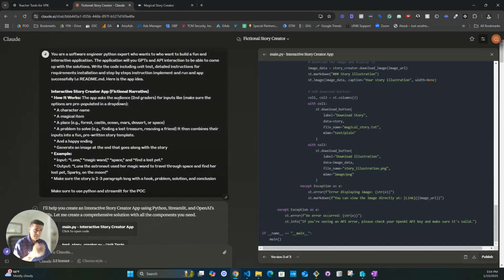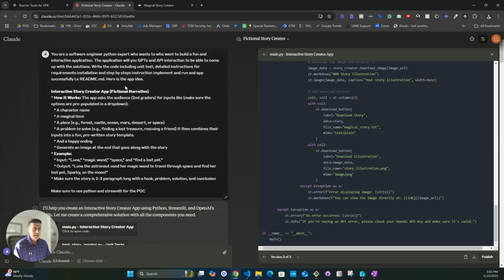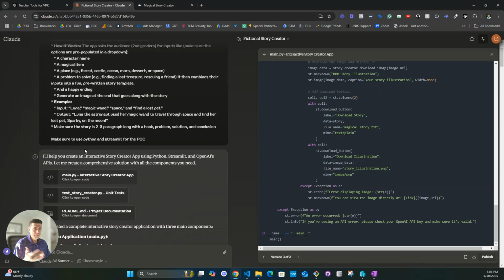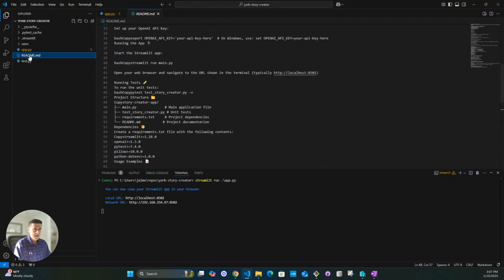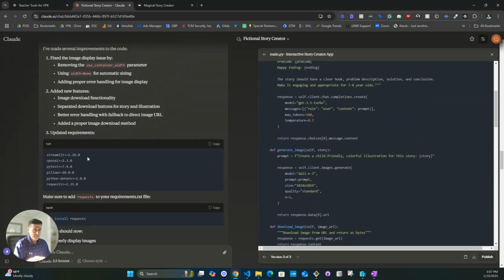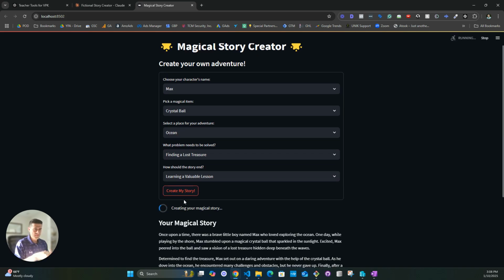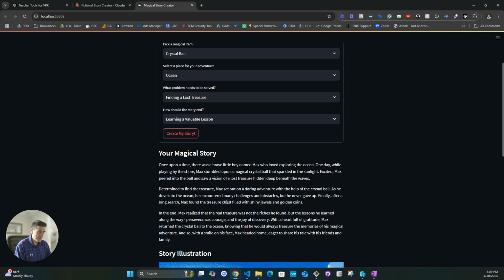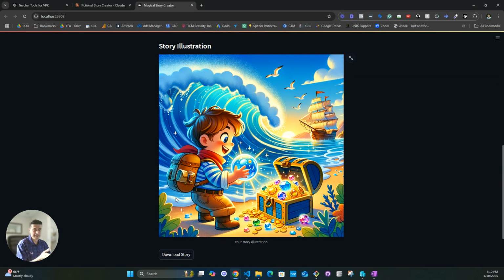Build AI Apps Without Coding - Magical Story Creator Tutorial (Streamlit, ChatGPT, Claude)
🚀 In this tutorial, learn how to build an AI-powered Magical Story Creator app without any coding experience! Using Python, Streamlit, ChatGPT, and Claude, I'll guide you step-by-step through the process of brainstorming, developing, troubleshooting, and deploying your own AI story generator.

✨ What You'll Learn:
- Leveraging AI tools like ChatGPT and Claude for app development
- Prompt engineering tips to maximize AI capabilities
- Clear, actionable steps for building and deploying web apps without coding

Perfect for beginners and junior-level tech pros, this video delivers quick, tangible results to help you break into tech and create real-world projects. 💻